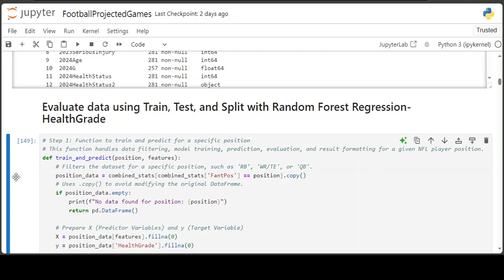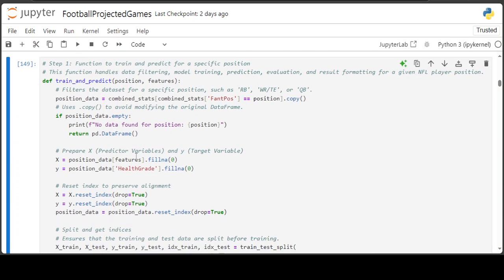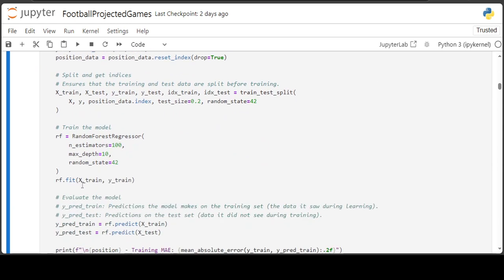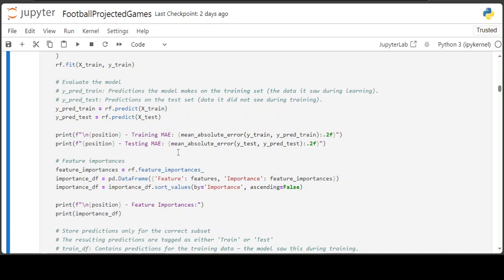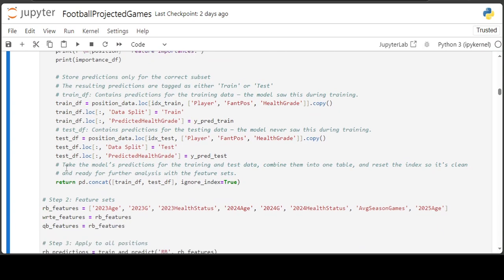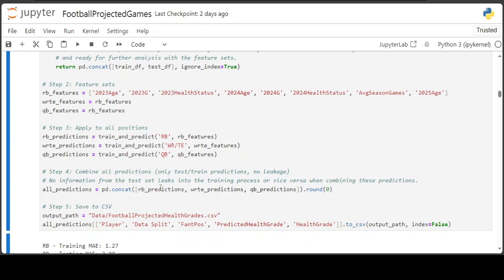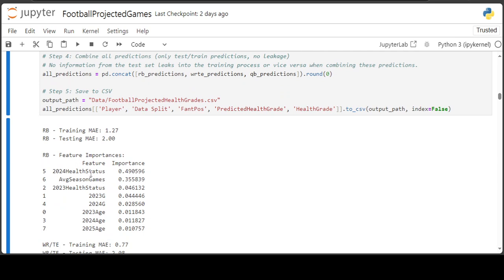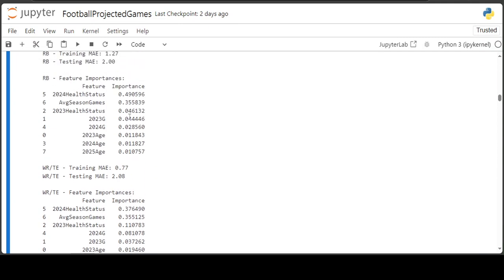Machine Learning NFL Health Project Video 3: Random Forest Regression Model Run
Running a Random Forest Regression Model for the NFL Health Dataset.

GitHub - MoonData21/NFL_PlayersHealthProject